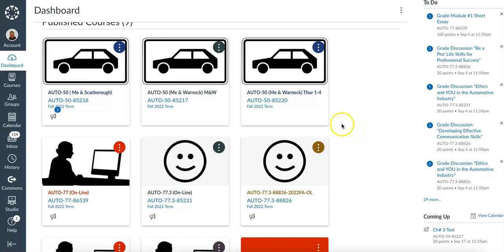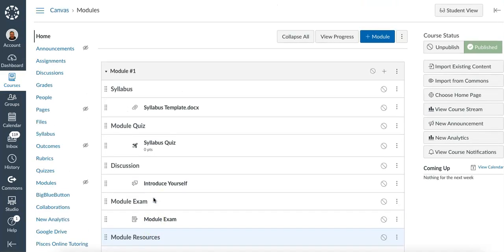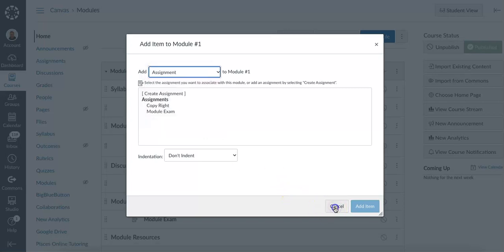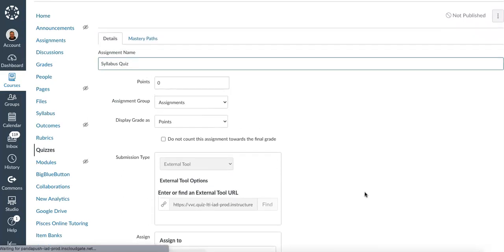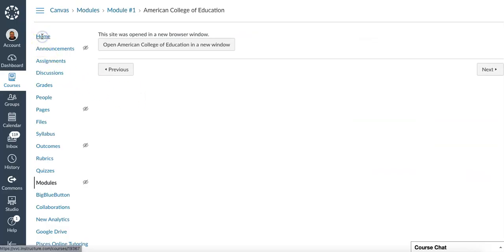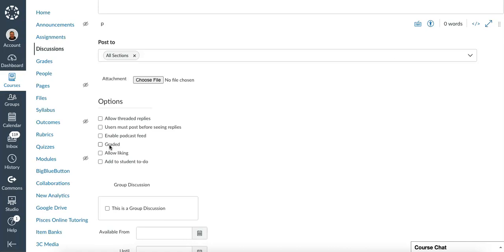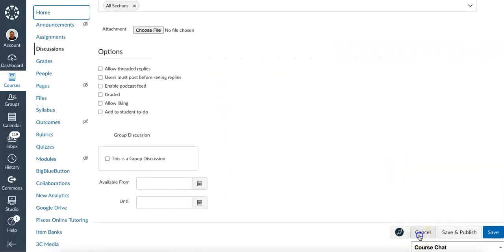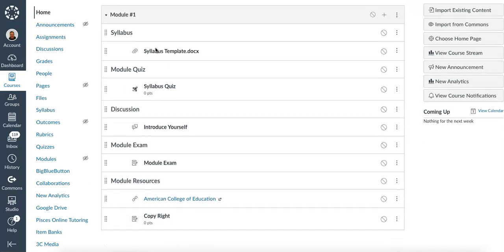Canvas Professional Development